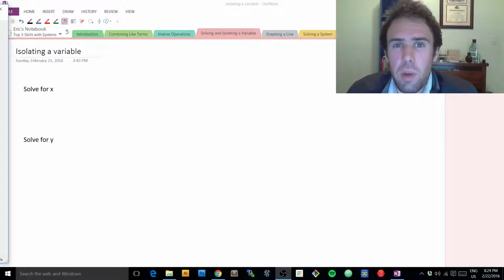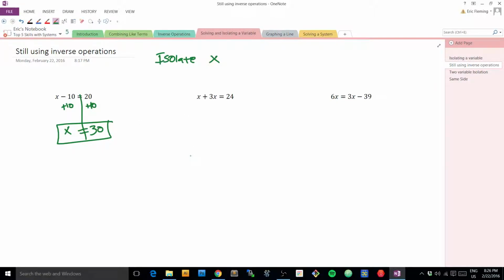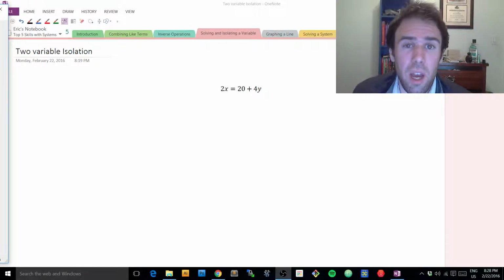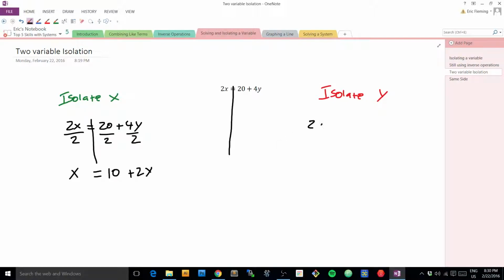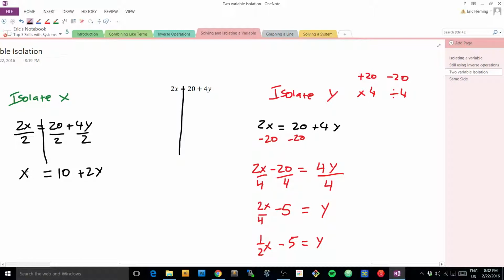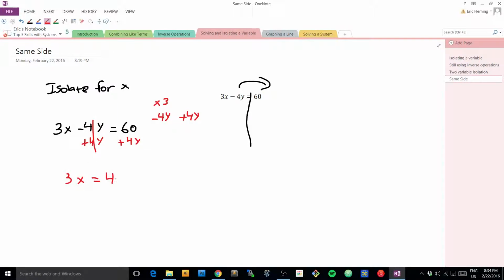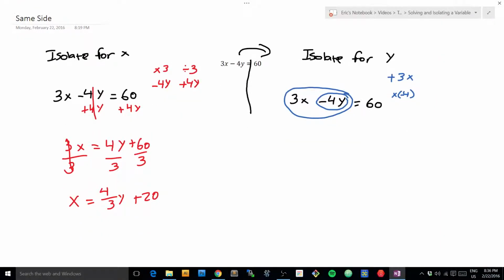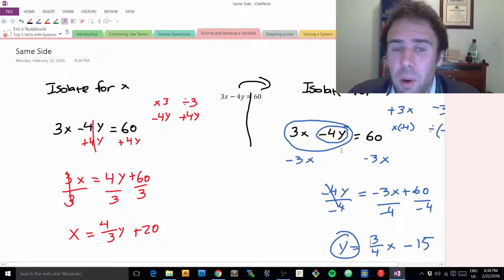Isolating Variables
Isolating a variable is abou applying inverse operations so that one variable is "all alone" on one side, left or right, of the equal sign. Watch this video to see some of the classical situations that you will find yourself in